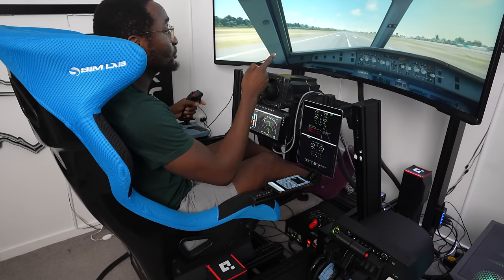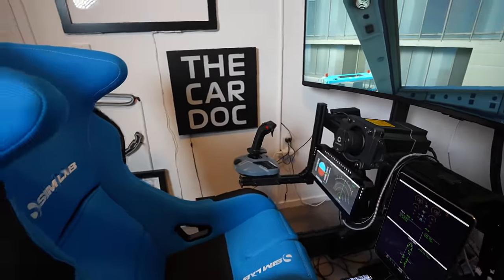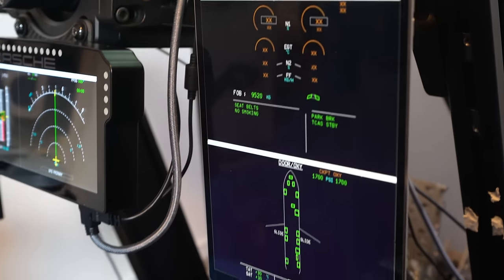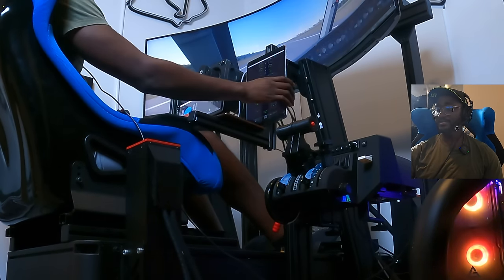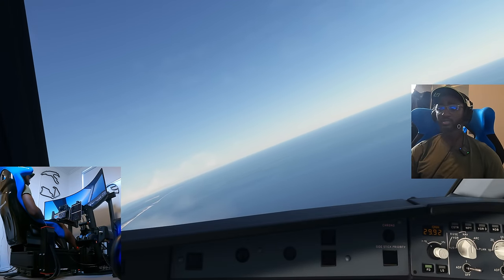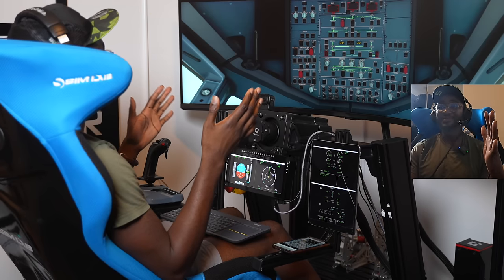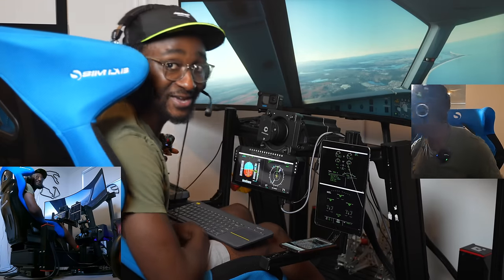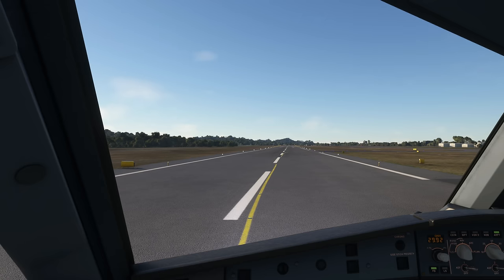When Your Flight Sim Hobby Goes TOO FAR...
It's safe to say I LOVE my flight simulator setup! I hope I've given you some good ideas...

Thrustmaster Throttle and Side Stick
HOTAS Mount
Samsung G9 Ultrawide
Thrustmaster TCA Sidestick Airbus
Thrustmaster TCA Boeing Yoke
Flight Sim Factory
Game: Microsoft Flight Simulator 2020
Aircraft: FBW A320
Grid Engineering Porsche DDU
SimLab P1x Pro

Checkout  @TheCarDoc1  for sim racing!